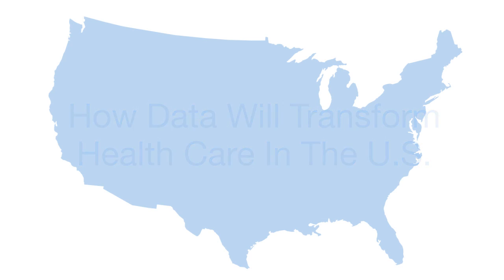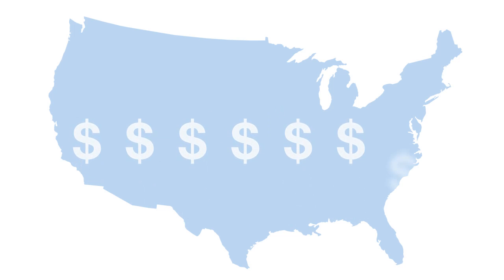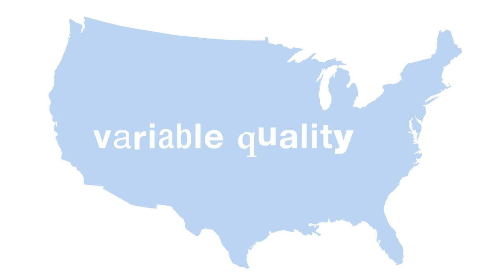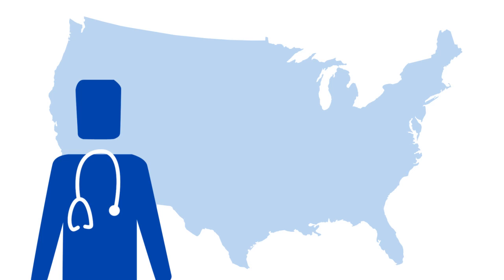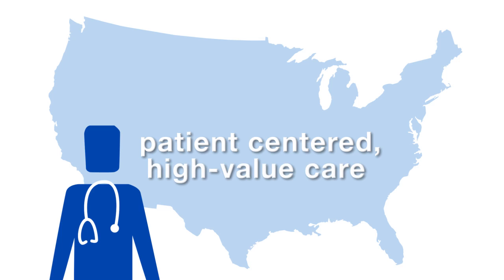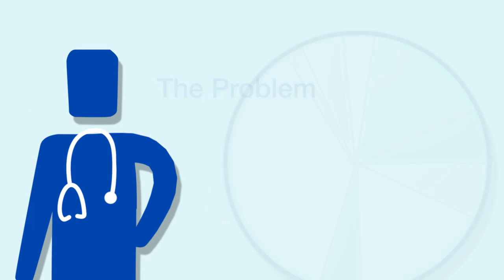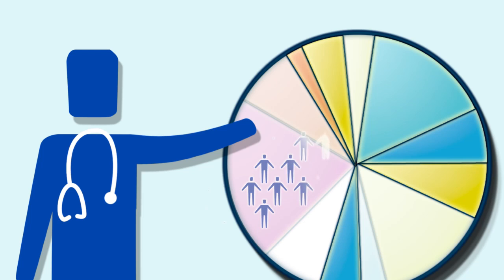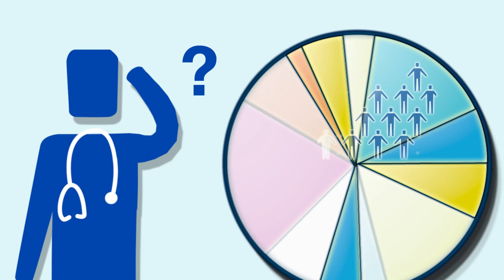Using Data to Transform Health in the United States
Optum and Mayo Clinic today jointly launched Optum Labs, an open, collaborative research and development facility with a singular goal: improving patient care.  Optum and Mayo Clinic will make their information assets, technologies, knowledge tools and scientific expertise available to organizations interested in pursuing practical new solutions to patient care challenges.